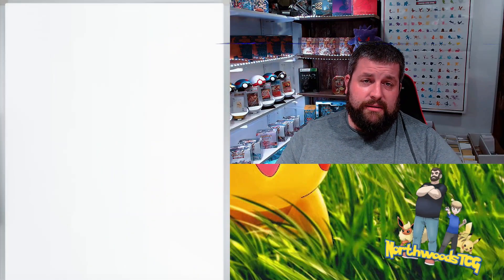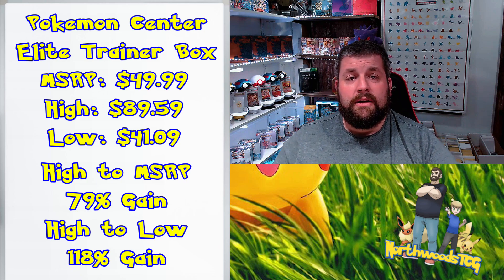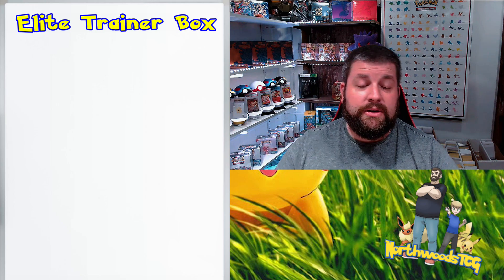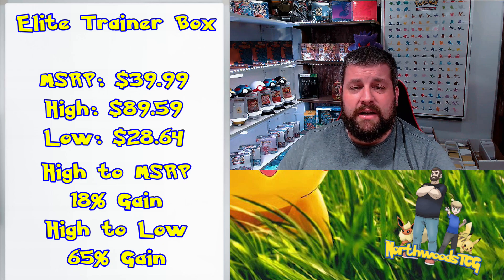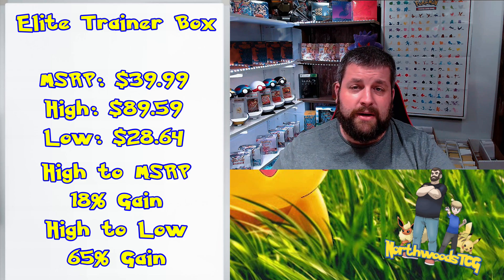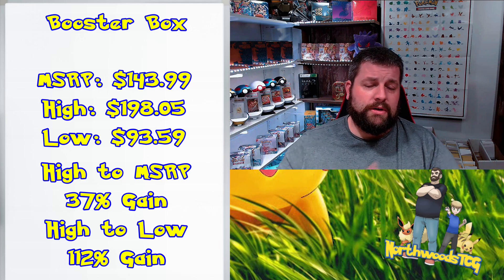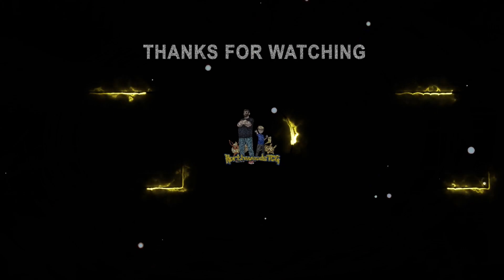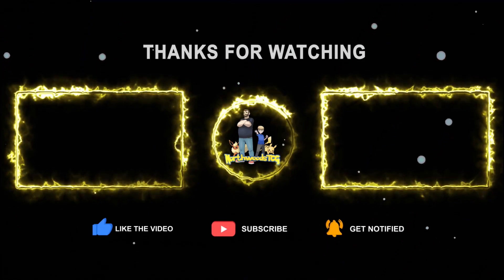The BEST Sealed Pokemon Investment With The Highest Past Performance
Which Pokemon sealed investment reigns supreme out of the Sword & Shield era. We will look at 3 core Pokemon sealed investment to see which one of them has been preforming the best since release. The Pokemon sealed investments we will be looking at are Booster Box, Elite Trainer Box, And Pokemon Center Elite Trainer Box.

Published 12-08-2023